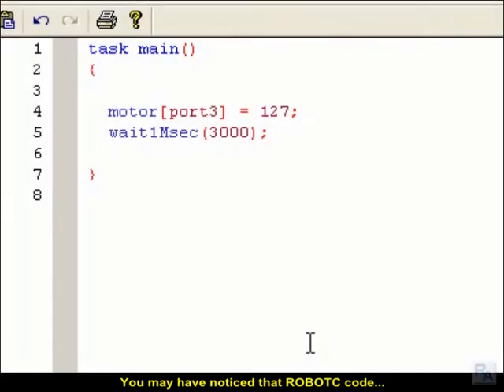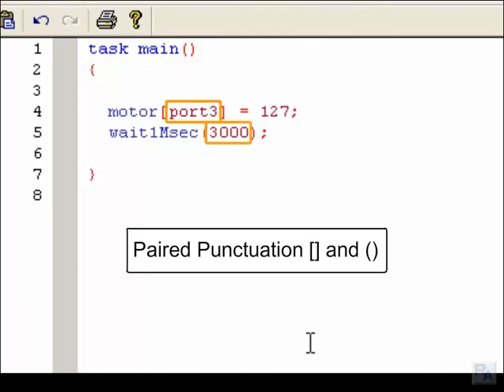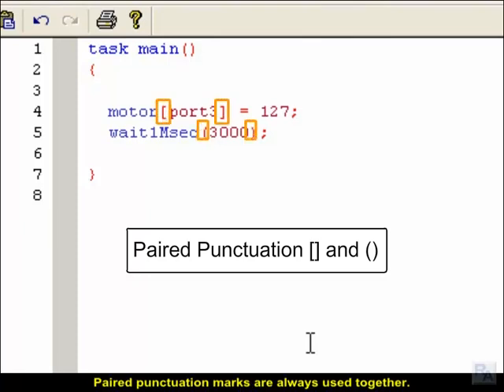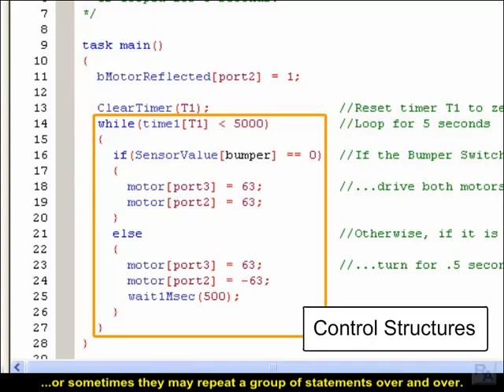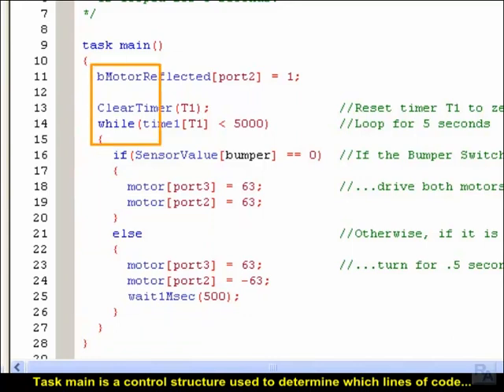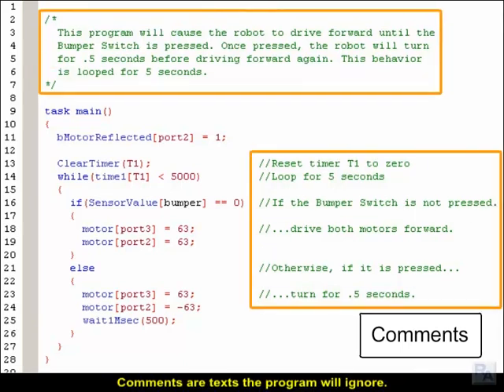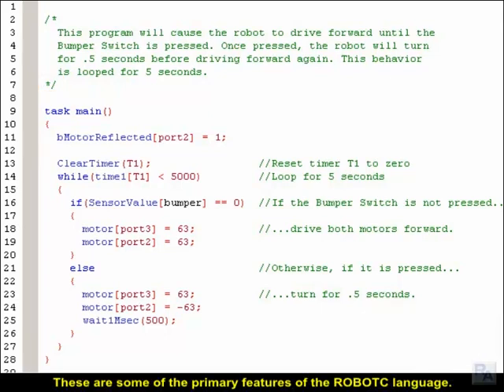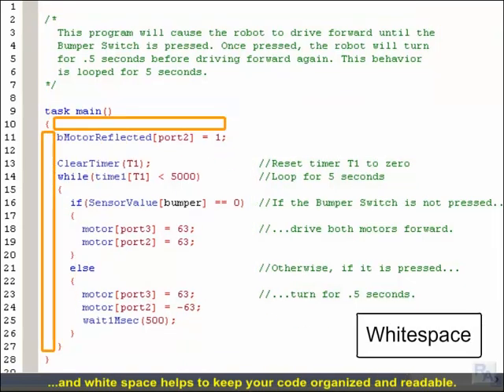1 4 4 robotcRules2